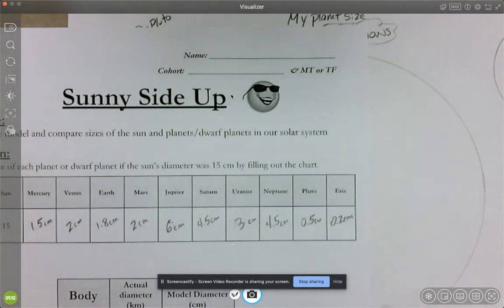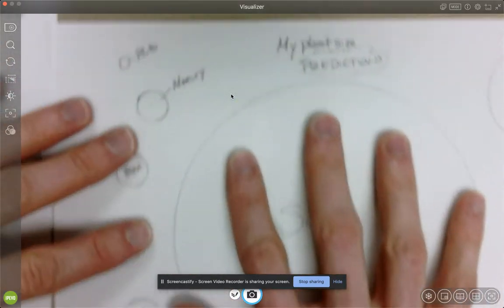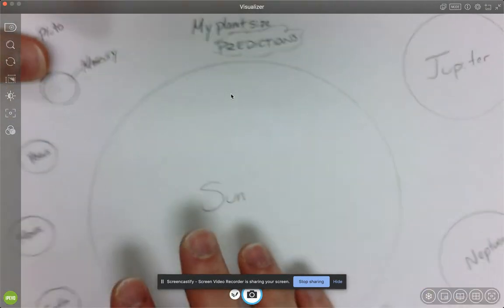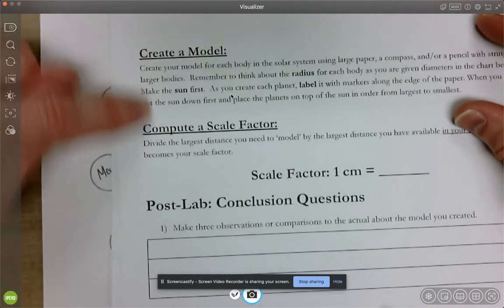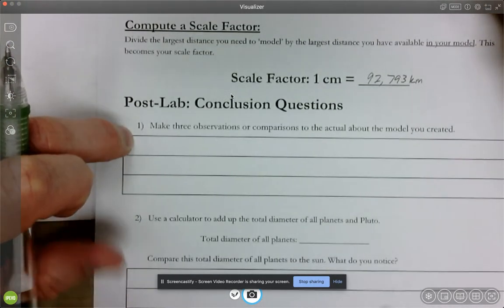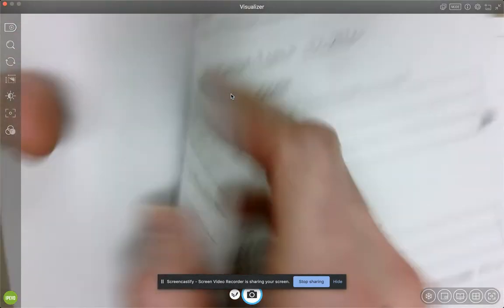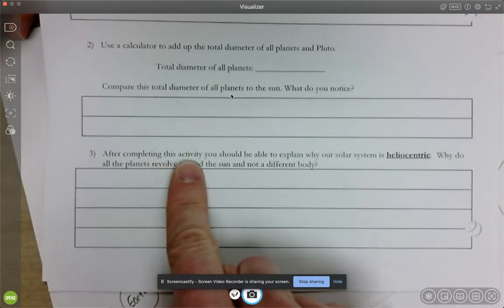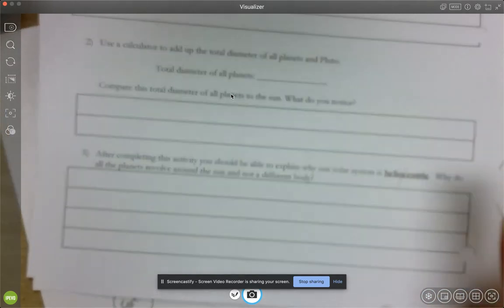Sunny Side Up Directions